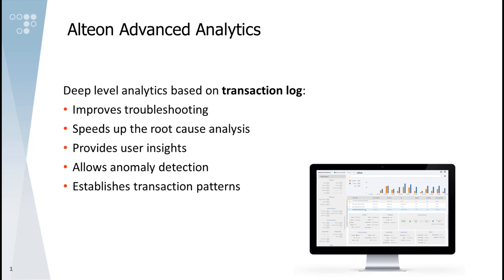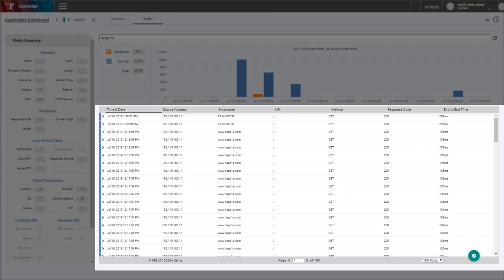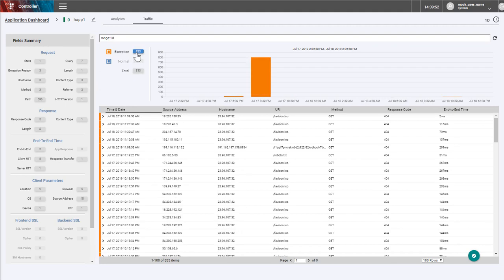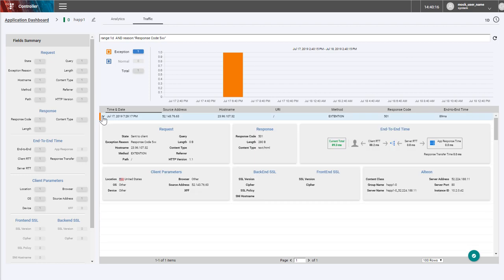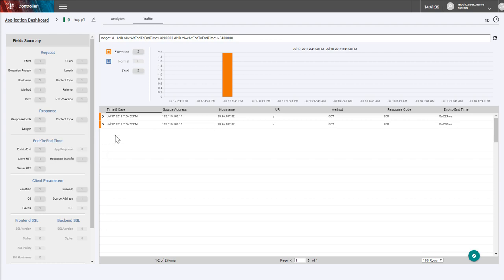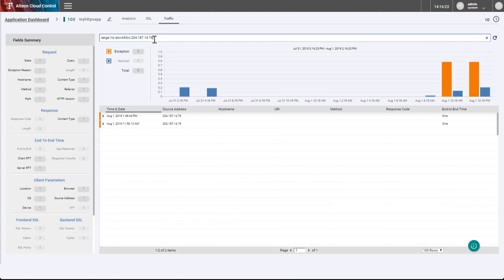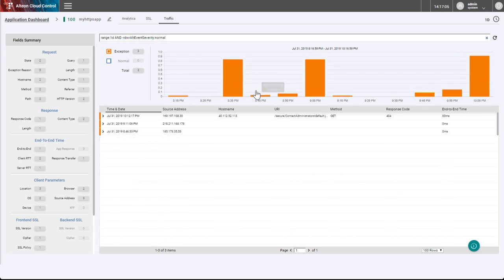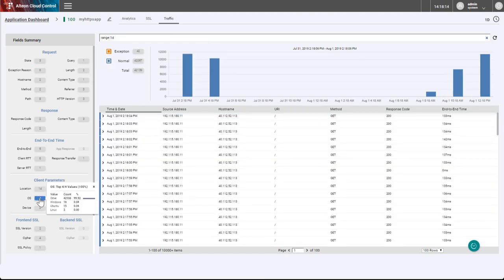Radware Alteon Advanced Analytics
Radware's Alteon Advanced Analytics provides deep-level analytics based on transaction information. It improves troubleshooting and speeds up the root cause analysis. It also provides user insights and enables anomaly detection.